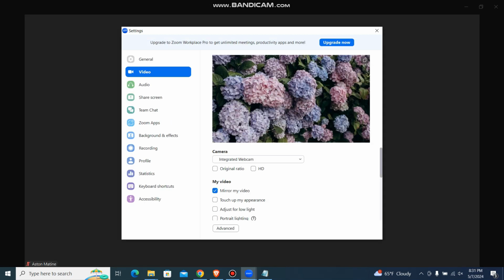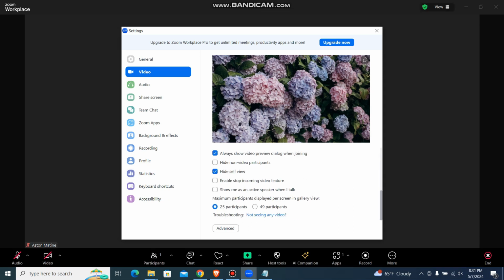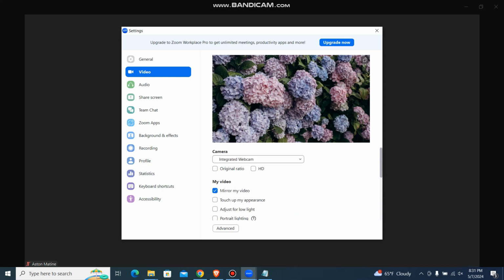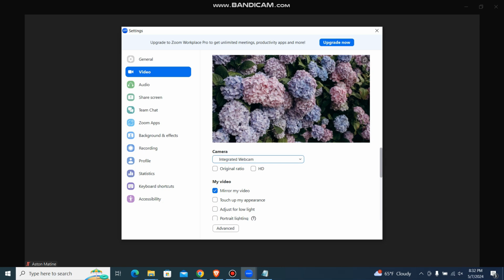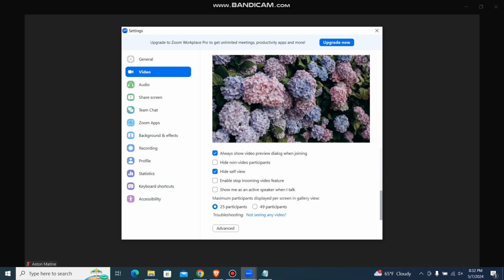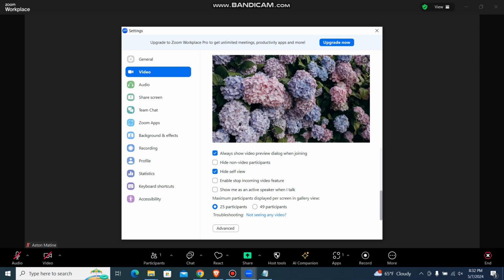How to Set Up Webcamera For Zoom Meeting (2024) | Zoom Tutorial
Get ready for your Zoom meetings by setting up your webcam correctly. This step-by-step tutorial will show you how to configure your webcam settings for optimal video quality and performance. Follow these instructions to ensure you're seen clearly during your virtual meetings.